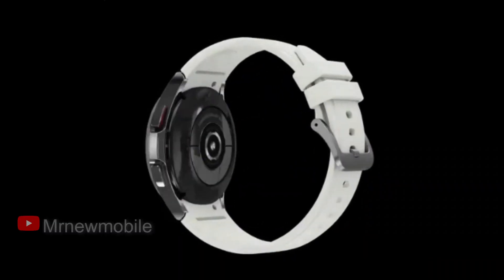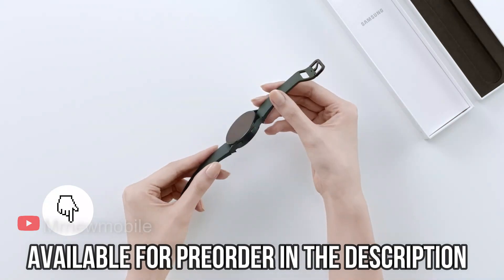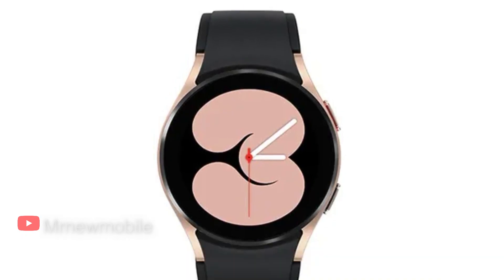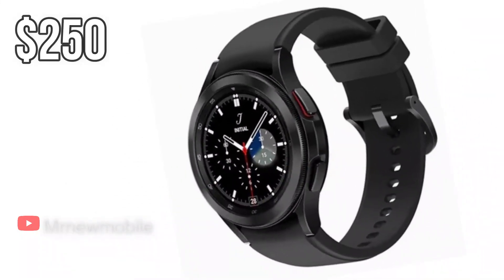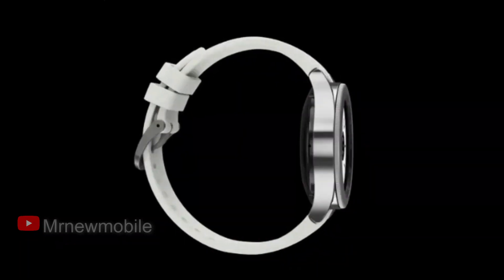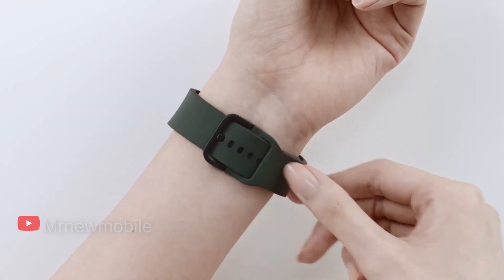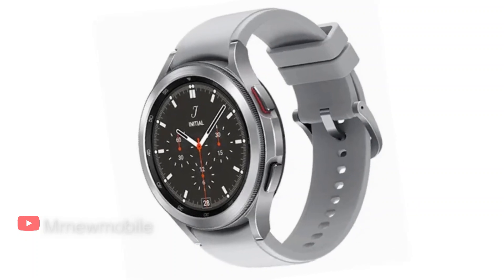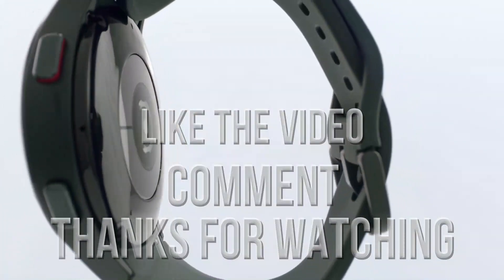Samsung Galaxy Watch 4 - Everything You Need To Know!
✅Please Guys Preorder ON✅
Samsung Galaxy Z Fold3
Samsung Galaxy Z Flip3
Samsung Galaxy Watch 4
Samsung Galaxy bud 2

Samsung Galaxy Watch 4 is the best smartphone watch so far.